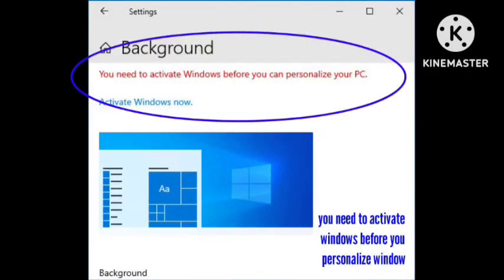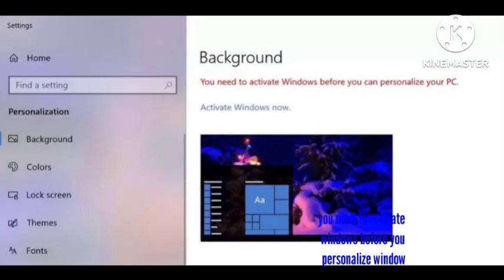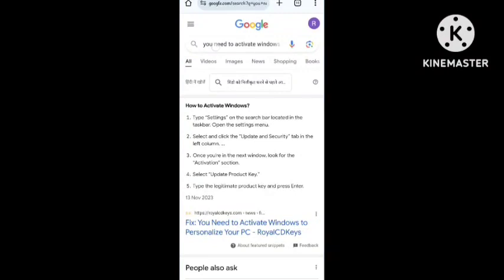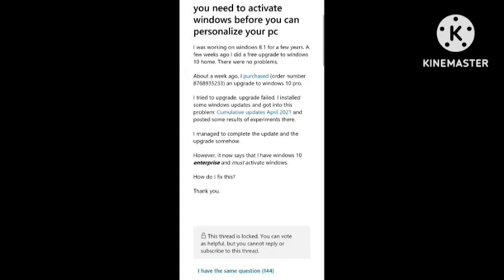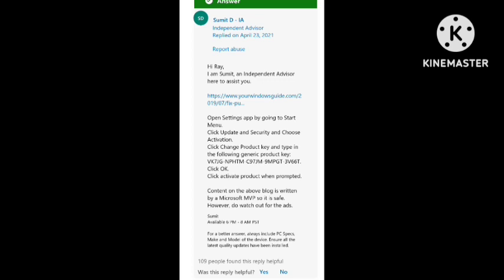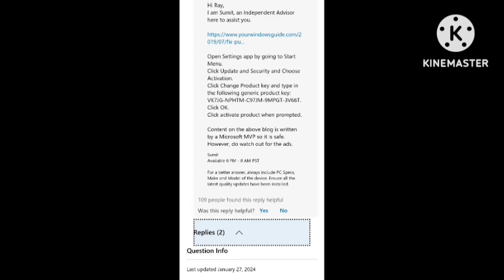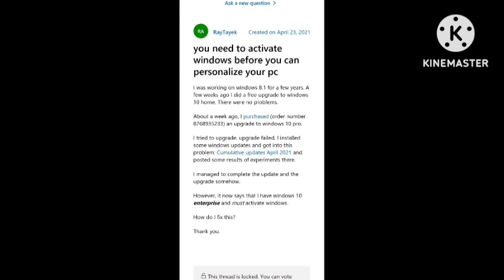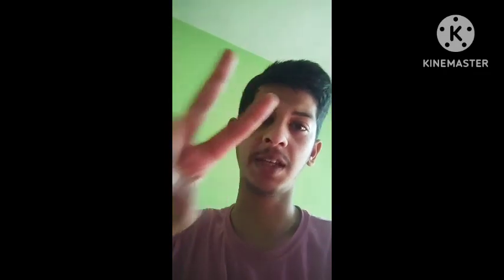Fix You need to activate windows before you can personalize your pc Windows 10 & 11 Problem solve